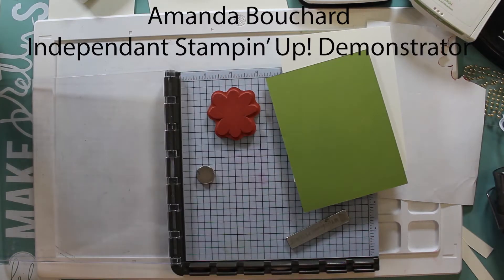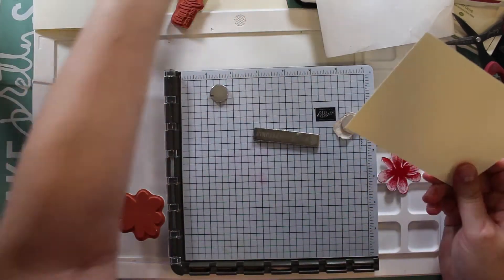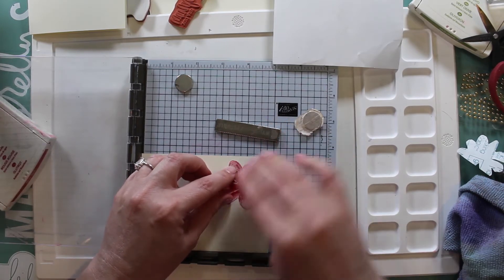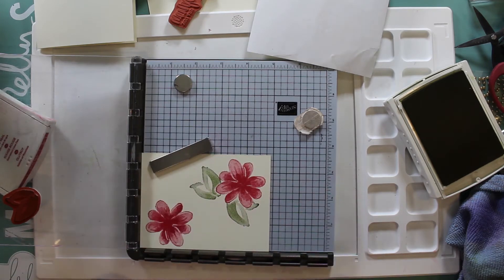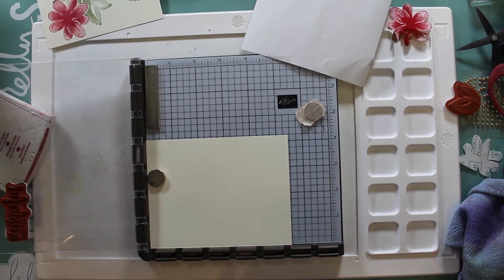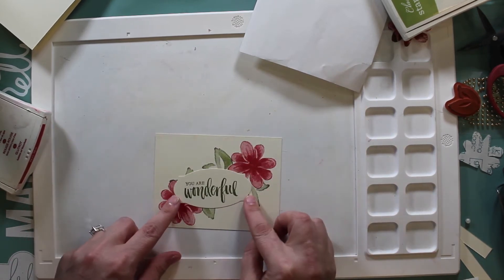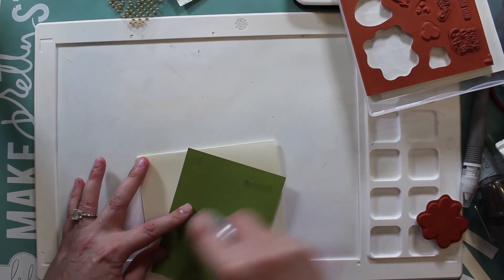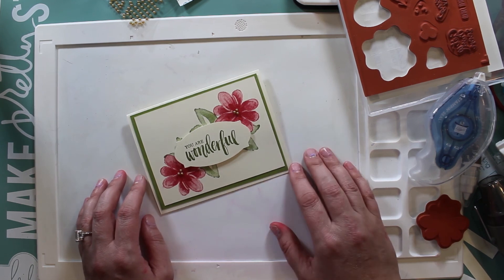A Christmas Card Using Stampin' Up!'s Gorgeous Posies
I wanted to do a card that could be used for anything during the Christmas season.  This card is not too Christmas-y.